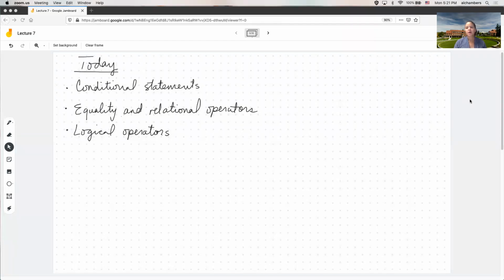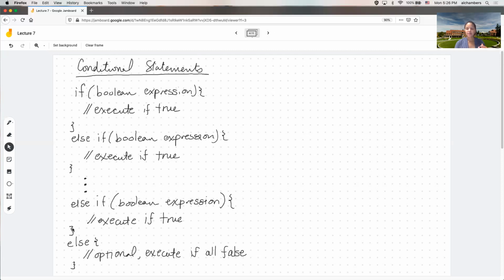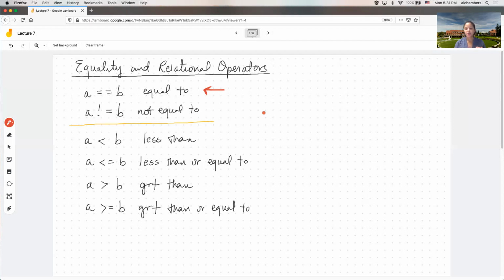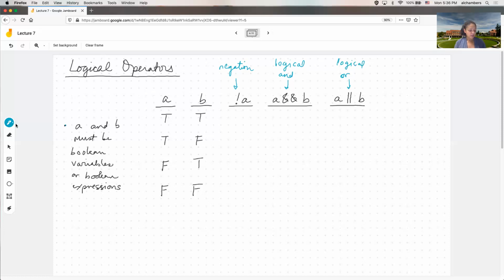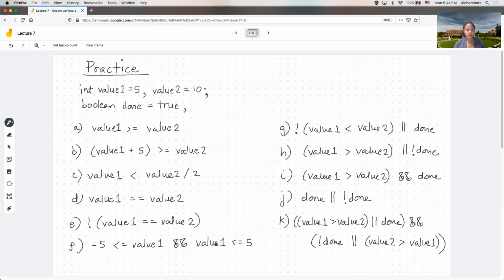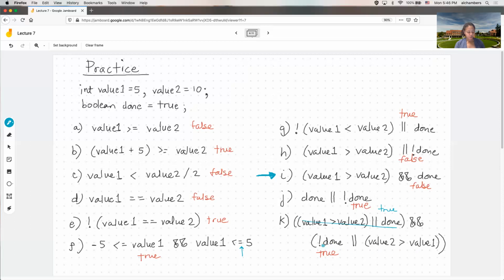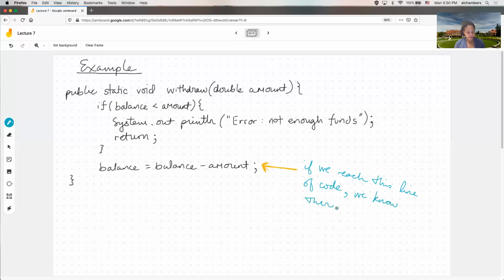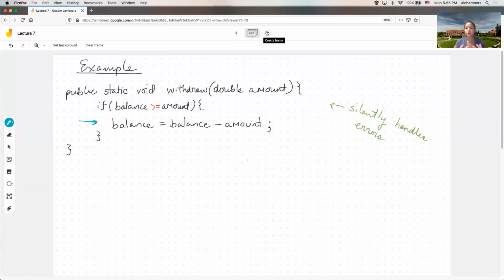Lecture7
Lecture 7
- Conditional statements
- Equality and relational operators
- Logical operators

Errata:
2:57:  If the boolean expression is FALSE, we do nothing special. We just skip over the if statement and keep going.